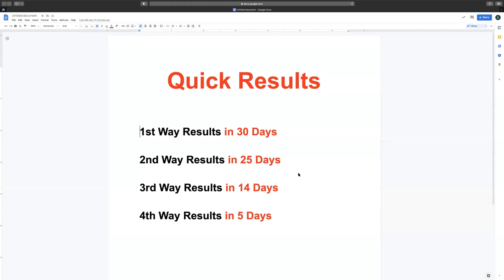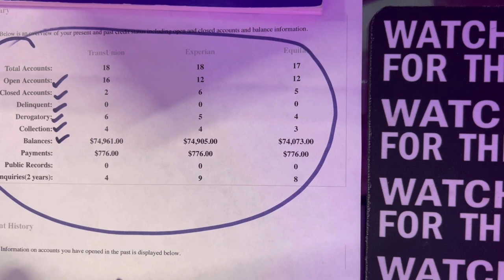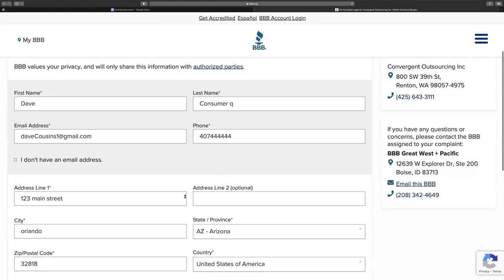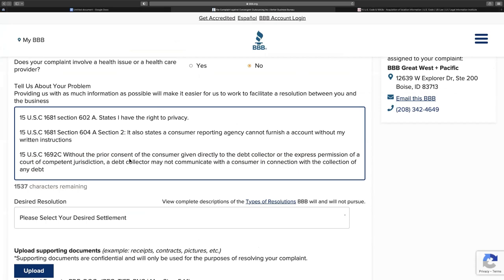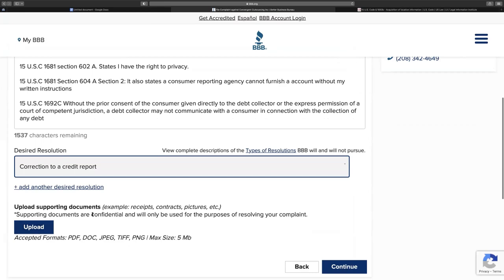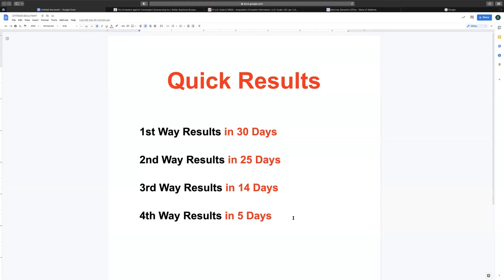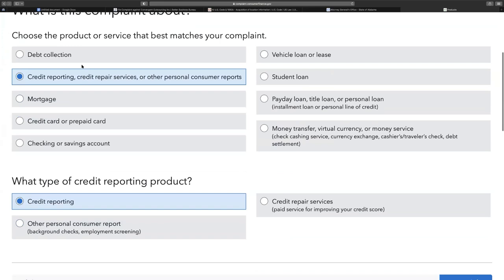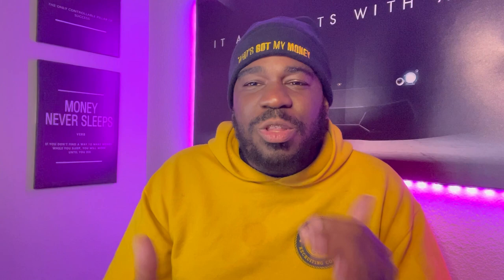Quick Results! How To Delete Anything From Your Credit Report in 30 Days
Their are many ways for you to remove negative accounts from your credit report. But the most important thing is to understand whats hurting your credit report and having a system to remove the accounts that is hurting your credit score

Resources
NEED HELP DISPUTING

CFPB Writeup:
In accordance with the Fair Credit Reporting Act. The List of accounts below has violated my federally protected consumer rights to privacy and confidentiality under 15 USC 1681.

I told Experian, Transunion, and Equifax to reinvestigate these accounts: Account name: #1234, Account name: #1234,  Account name: #1234,  Account name: #1234. However, they stated everything was complete and accurate. But how is that possible if the open date, date of last activity and much more is incorrect. According to 15 USC 1681i(5), they are supposed to modify accounts that aren't reporting correctly.

15 U.S.C. 1681s-2 (A)(1) A person shall not furnish any information relating to a consumer to any consumer reporting agency if the person knows or has reasonable cause to believe that the information is inaccurate.